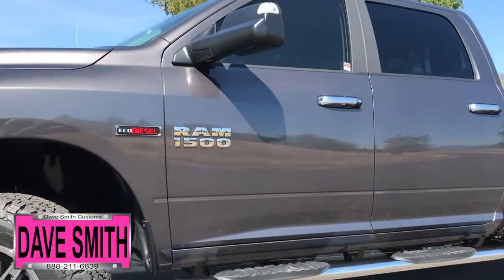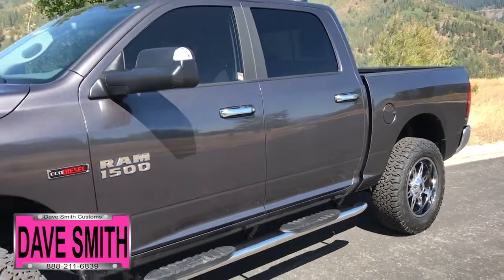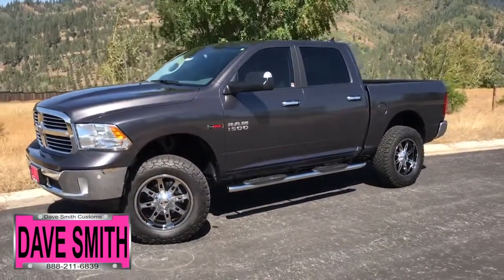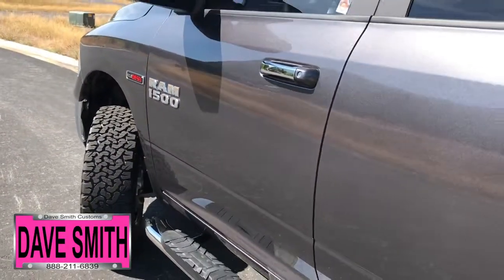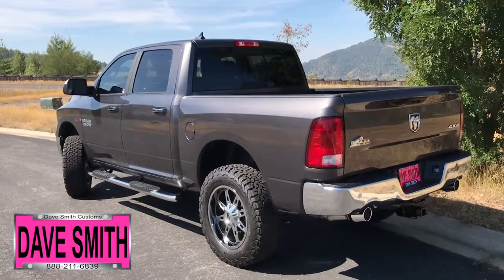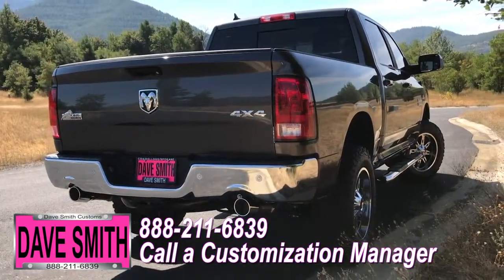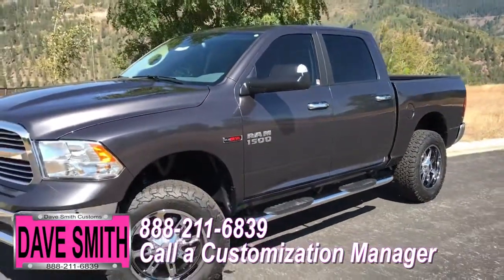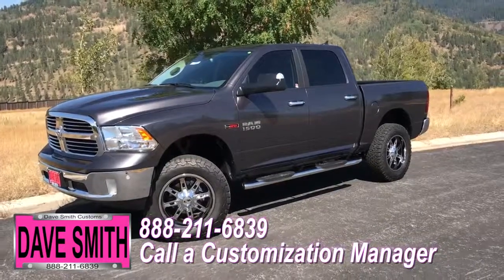Custom 2018 RAM 1500 SLT Crew Cab